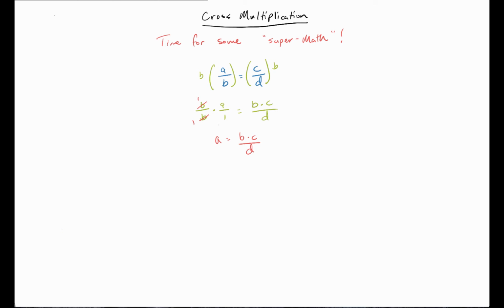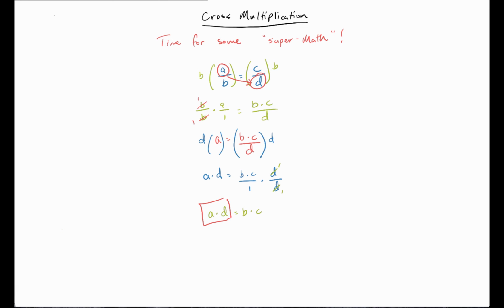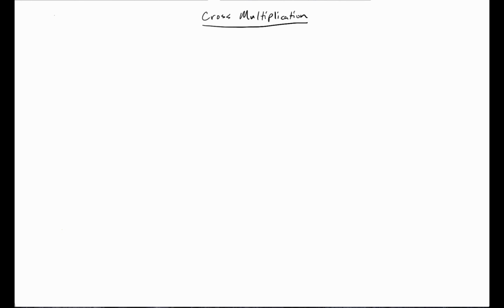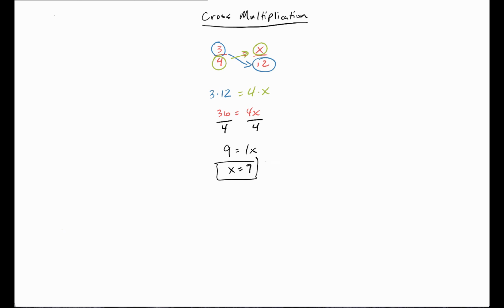Cross Multiplication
An investigation of how we can use cross-multiplication to solve proportions. This video also includes a proof of why cross-products of a proportion are equal.